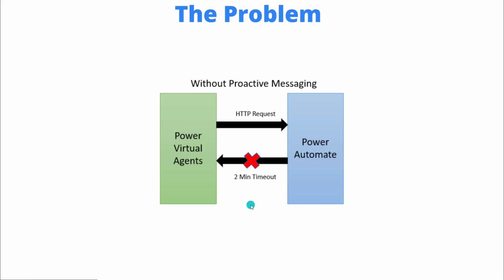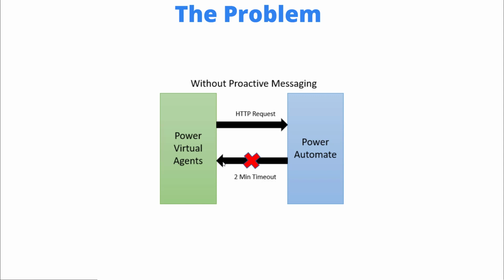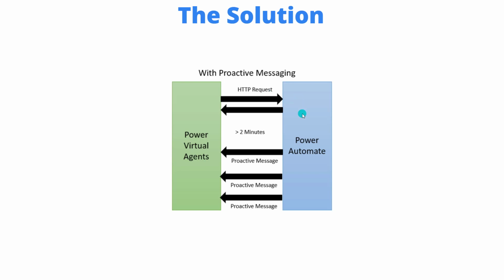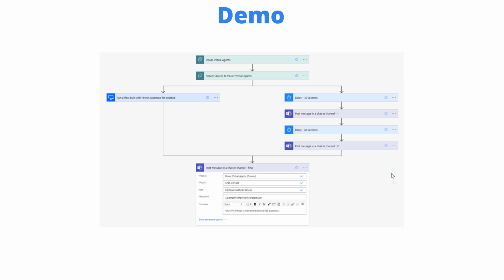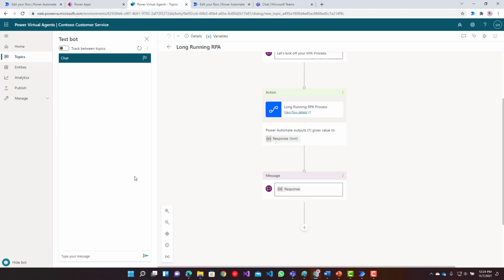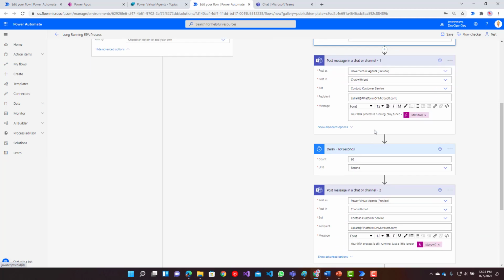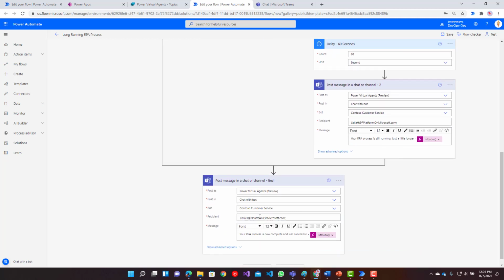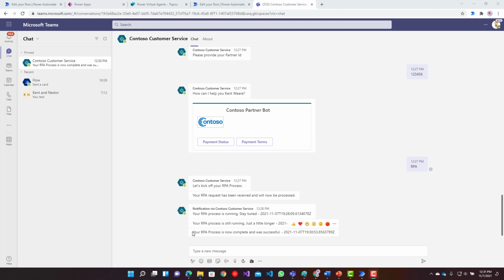113 - Using Proactive Messaging in Power Automate RPA and Power Virtual Agents processes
In this video, we are going to discuss a new capability found in Power Automate that allows us to send proactive messages to PVA chat. This capability is especially valuable when calling long running RPA processes.